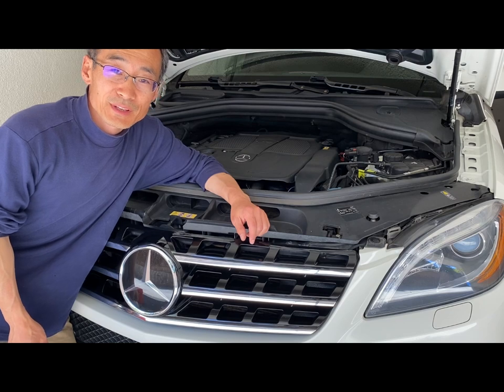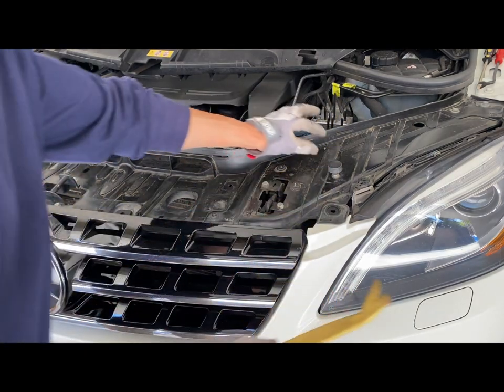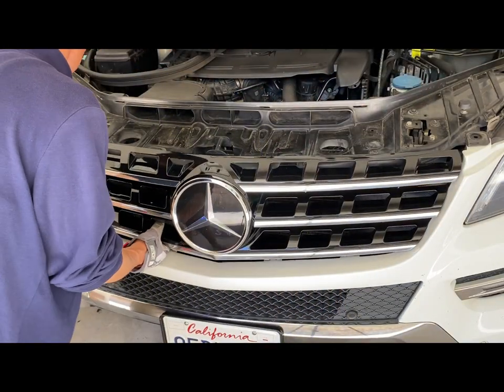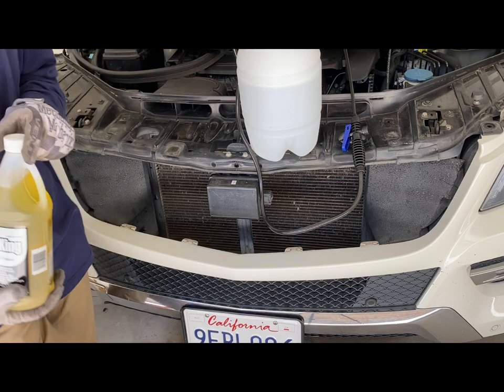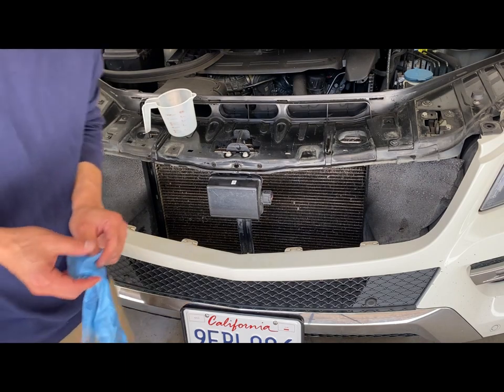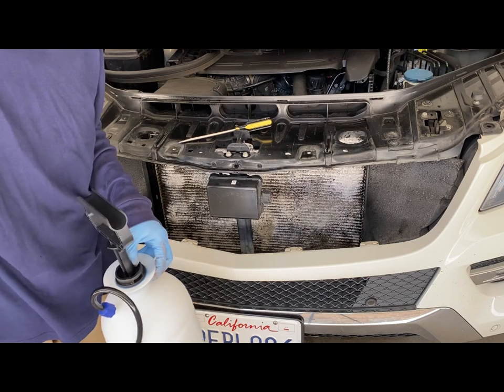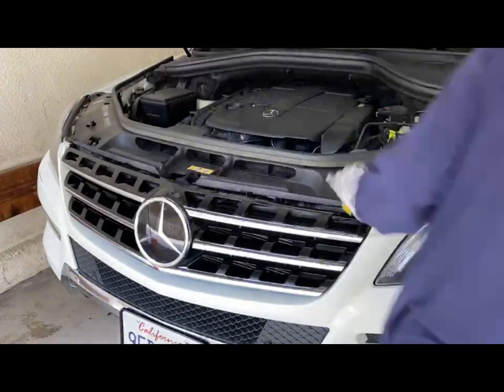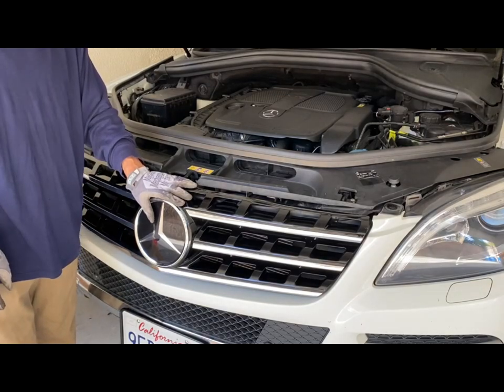2012 Mercedes W166 ML350 AC Condenser cleaning with grille removal procedure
This video shows the condenser cleaning work that I recently did on my 2012 W166 ML350. It involves the front grille removal procedure which could be applicable to other W166 models like ML400, ML350 BLUETEC, ML550, potentially X166 as well. Enjoy.